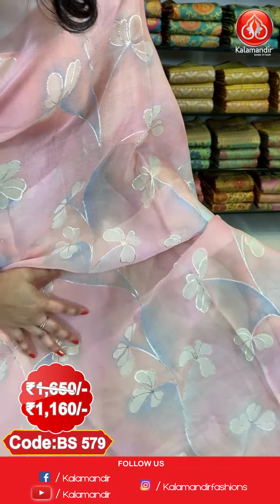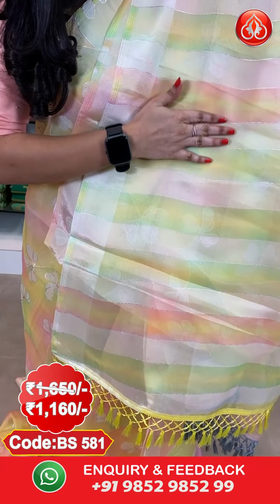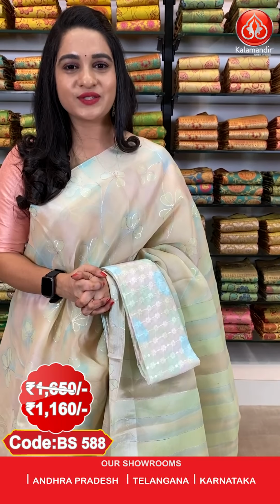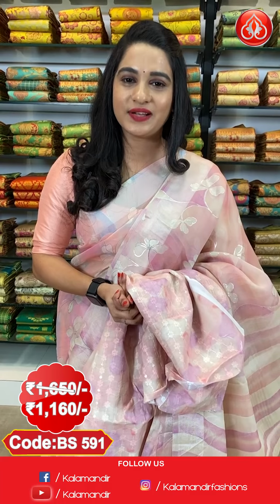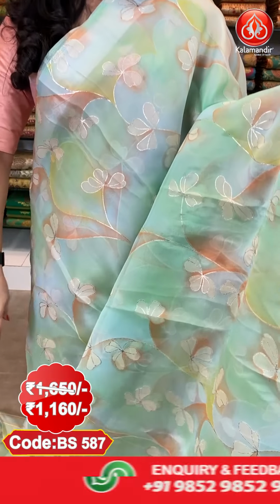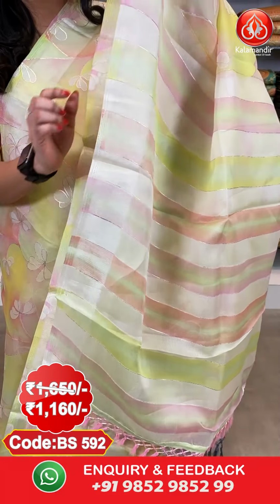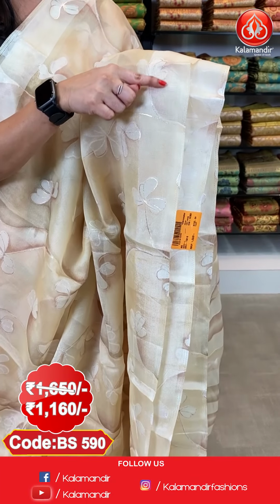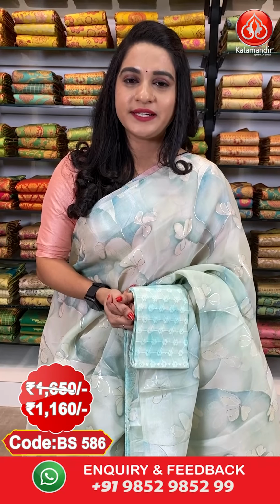GLASS KORA SAREES Collection | Kalamandir l Episode 433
Kalamandir, your one-stop shop for a remarkable collection of authentic Sarees and Dress Materials. Shop your desired ones and have that royal feel wish for.

Look into all and pick what you love!

Check out the beautiful collection of our Glass Kora Sarees Collection

To Place an Order, send us a screenshot of the saree on our WhatsApp Number
Order Links:

0:00 Introduction

0:46 LIGHT PINK FLORALS KORA SAREE

1:36 LIGHT GREEN FLORALS KORA SAREE

2:21 CREAM & GREEN FLORALS KORA SAREE

2:56 PEACH FLORALS KORA SAREE

3:35 CREAM & SEA GREEN FLORALS KORA SAREE

4:12 CREAM & YELLOW GLASS KORA SAREE

4:51 LIGHT SEA GREEN FLORALS KORA SAREE

5:25 YELLOW FLORALS KORA SAREE

6:05 SKY BLUE FLORALS KORA SAREE

6:41 CREAM FLORALS KORA SAREE

7:11 BEIGE FLORALS KORA SAREE

8:11 Conclusion